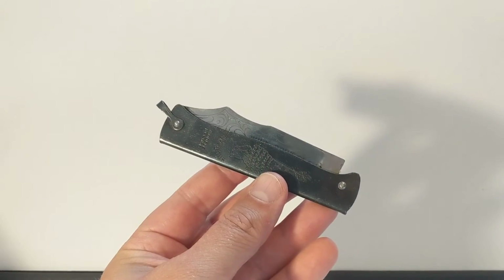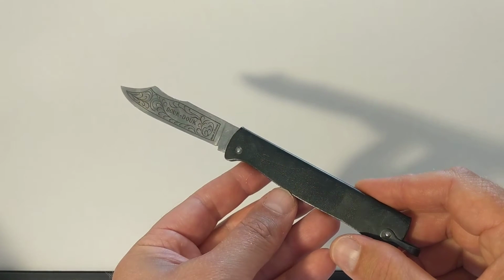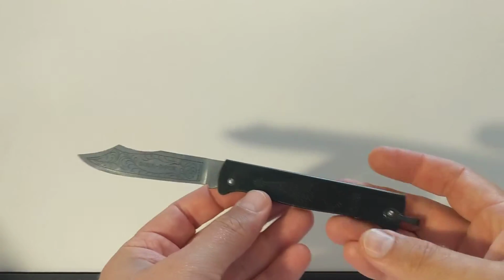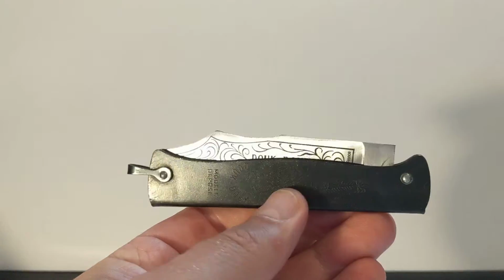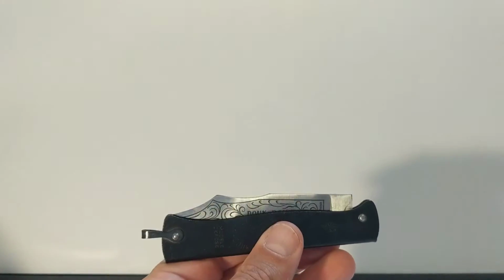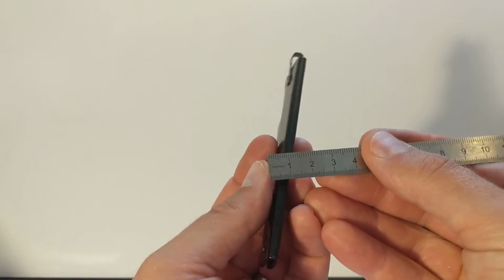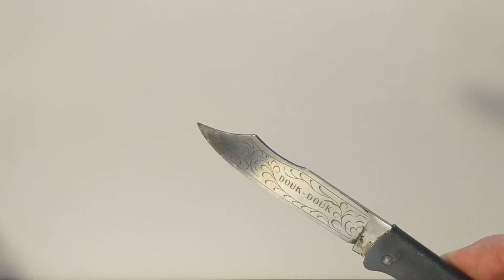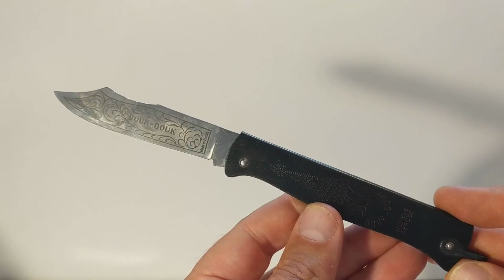Douk Douk French slip joint folding knife (large) - hands on review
A hands on review of a couple of traditional French Douk Douk slip joint folding knives (large).